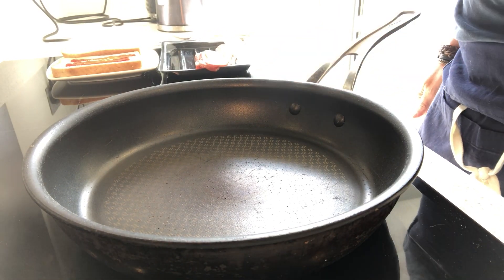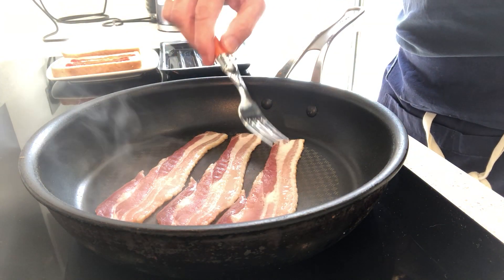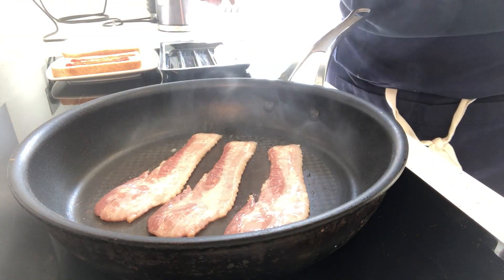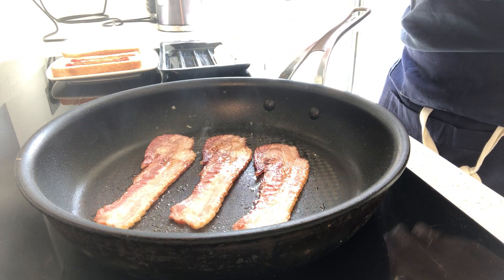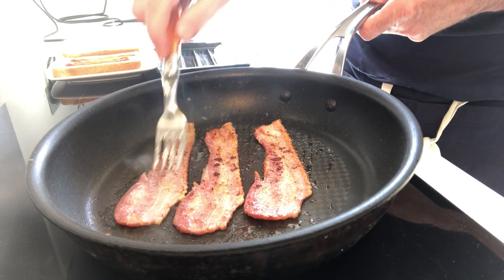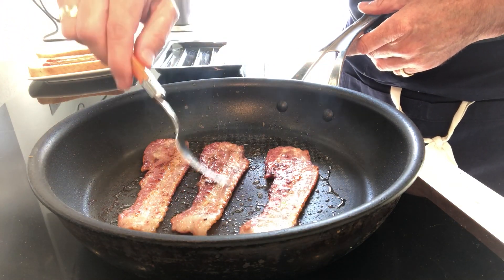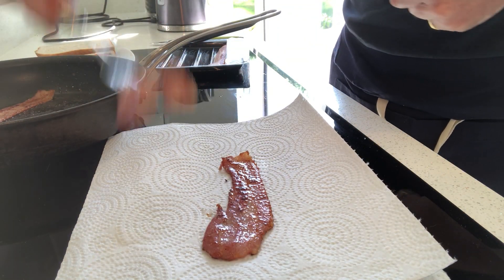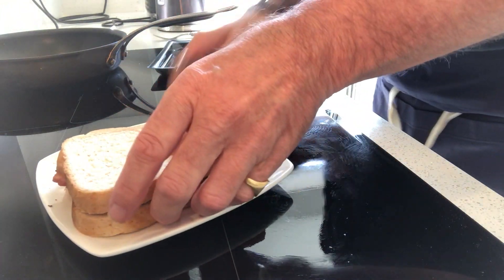The Bacon Sandwich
A staple student meal, made for breakfast, lunch or dinner (or even all three!). This is quick to make, a great source of protein and carbohydrates, and also a very cost-effective and filling meal.